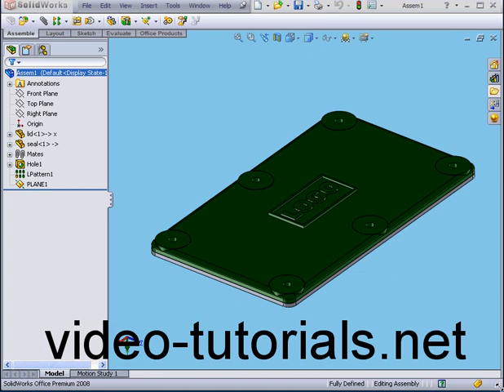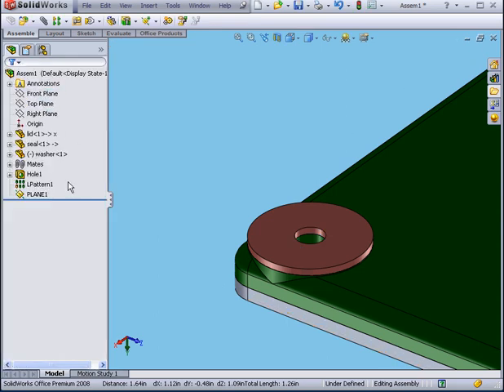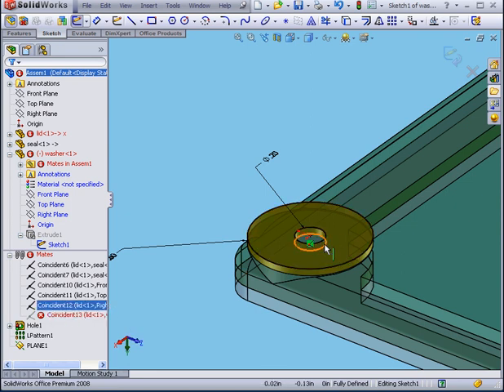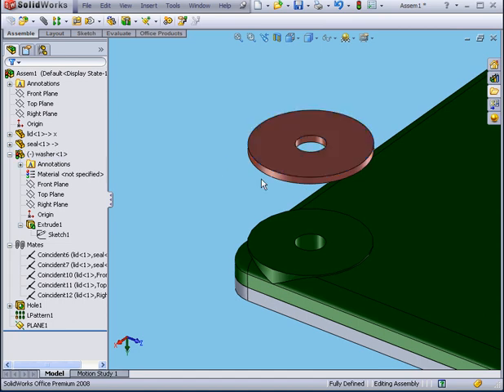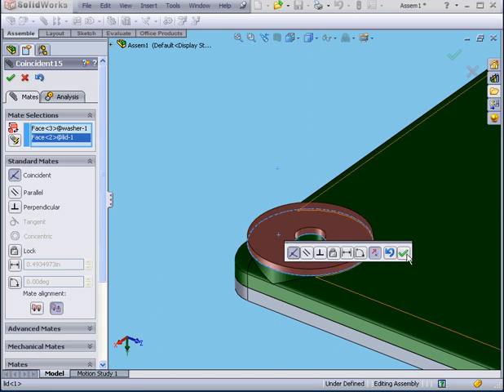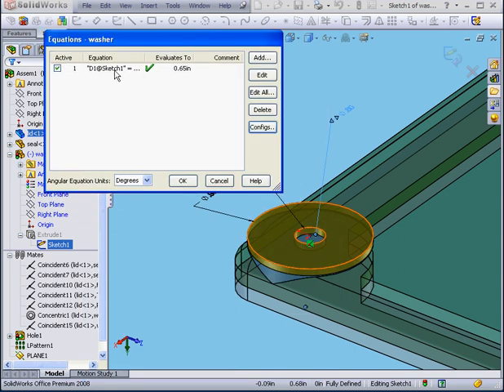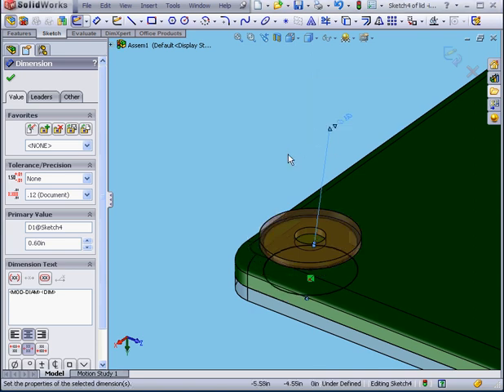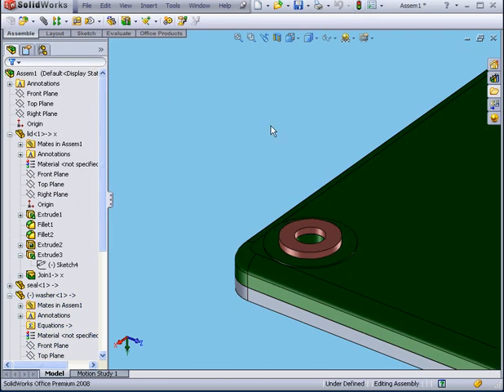solidworks 2010 training Assembly